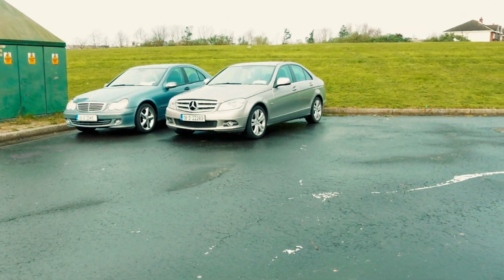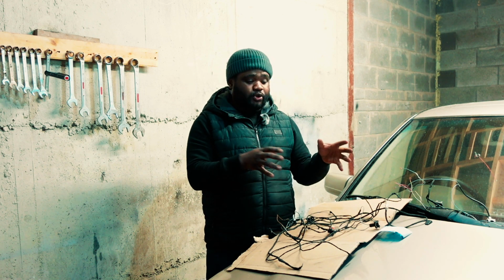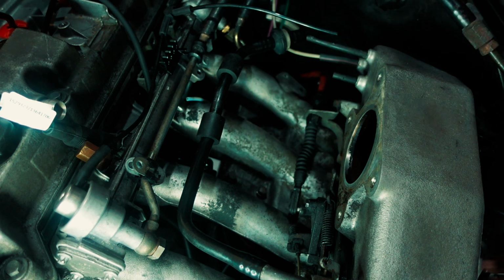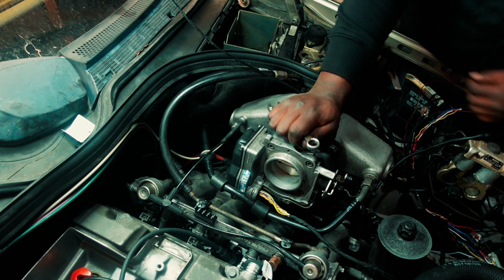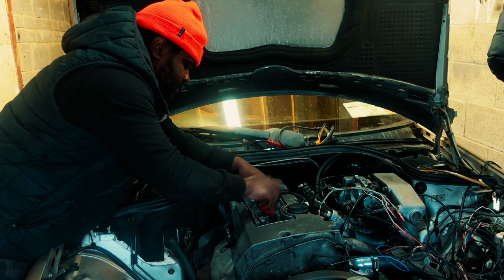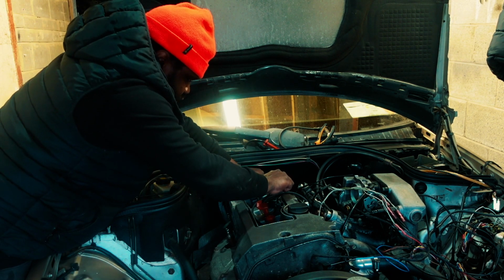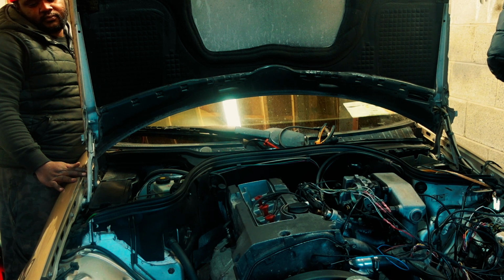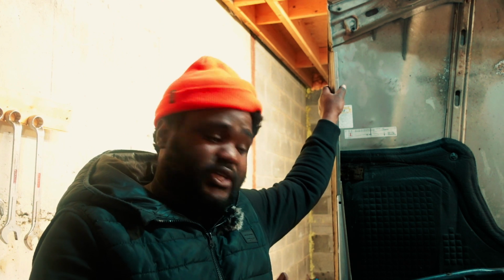Resolving the Wiring Issues with My 1994 W202 C180 Mercedes